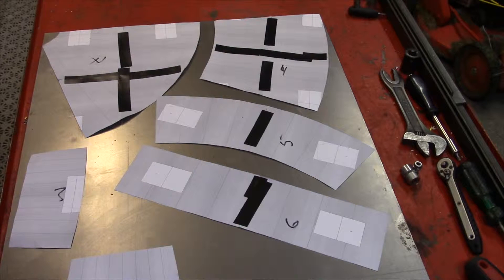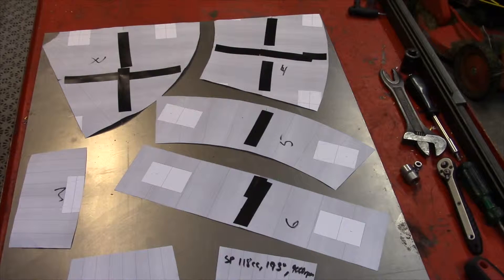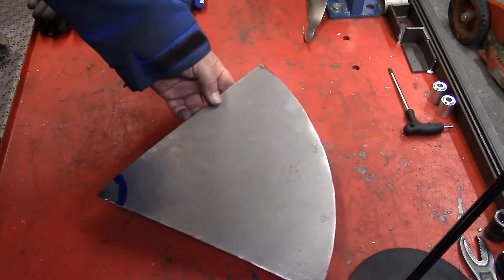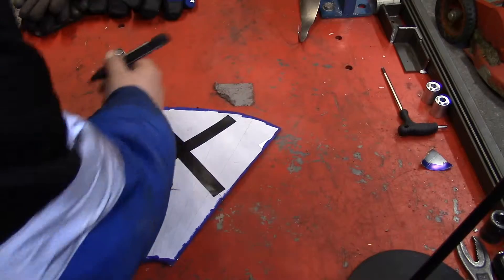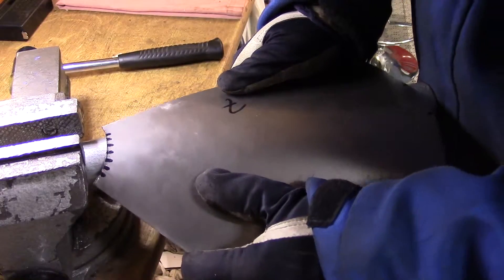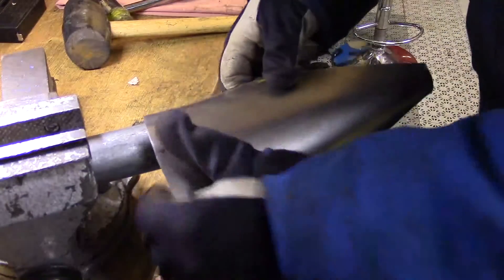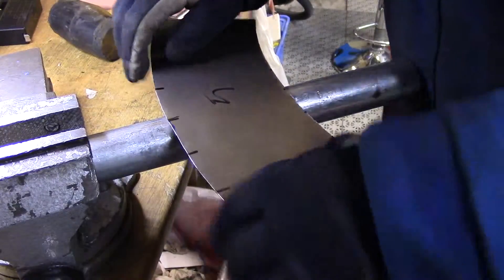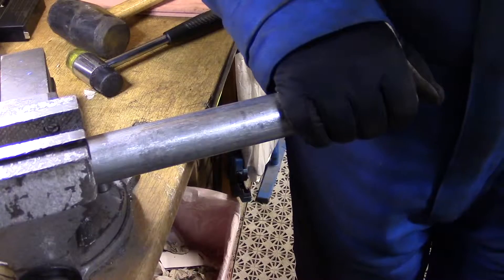Peugeot Speedfight 100 fabrication of custom exhaust pipe part 1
Finally I've started up the work with making a custom pipe for the Speedfight 100cc.
This is the first part where I calculate the pipe, cut out the sheet metal pieces and form them by hand before welding them together.